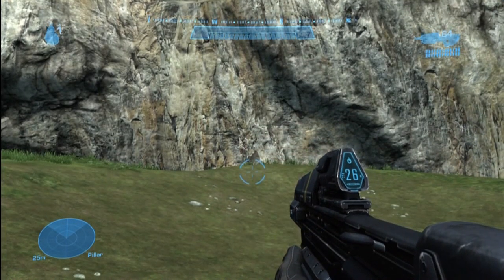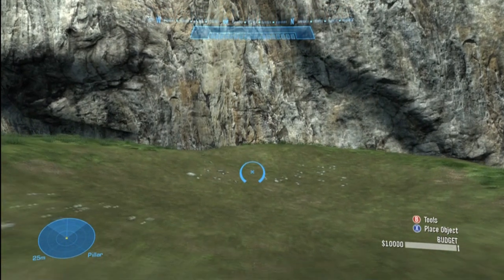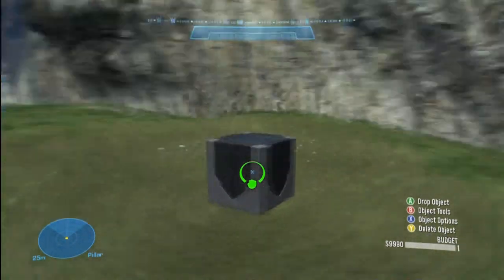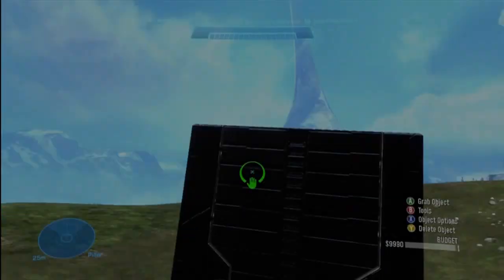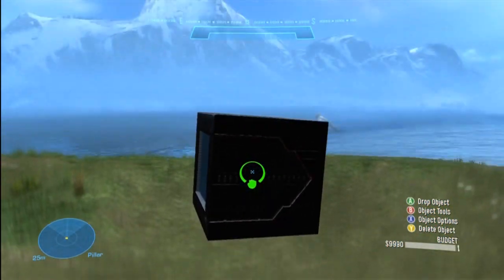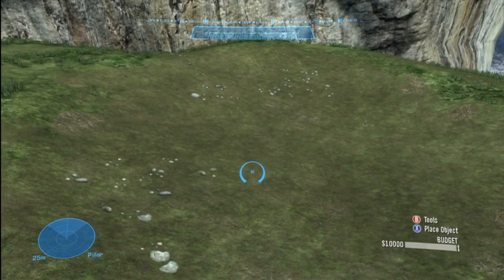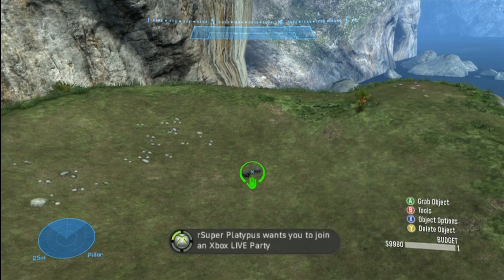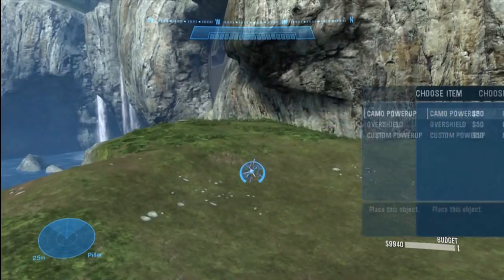How to Forge - Halo Reach - Episode 1 - Basic Editing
With this guide you will be creating your masterpeice in no time!